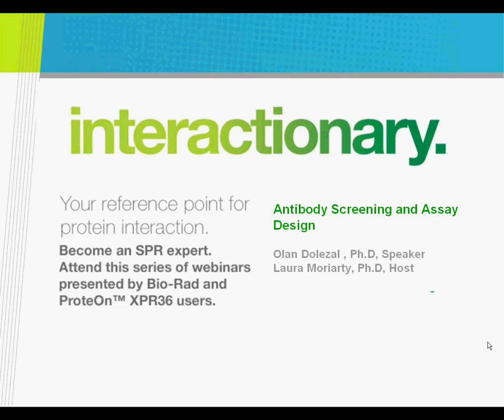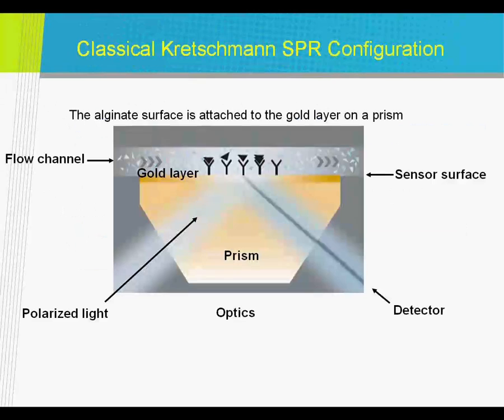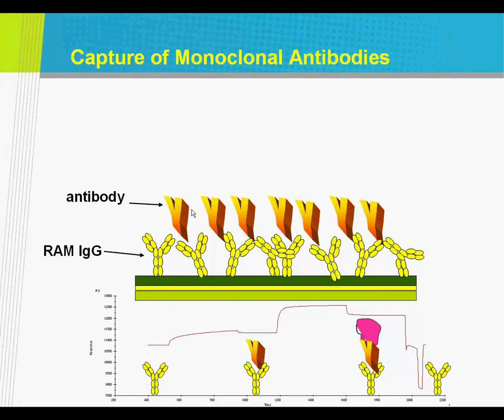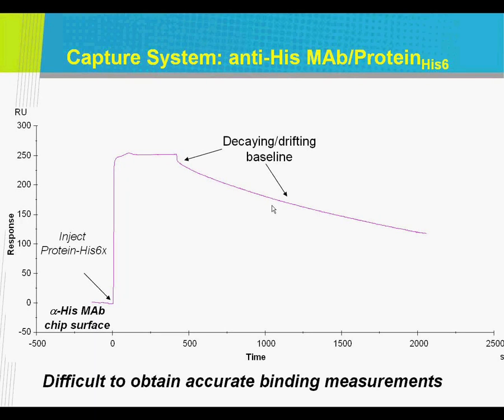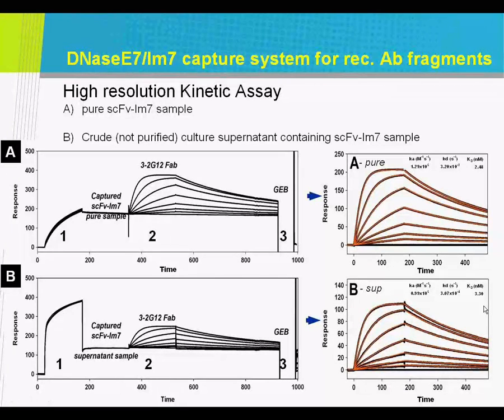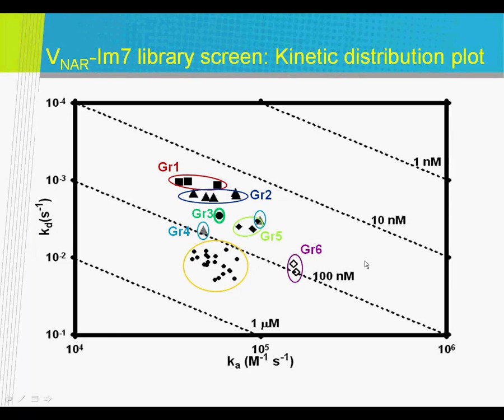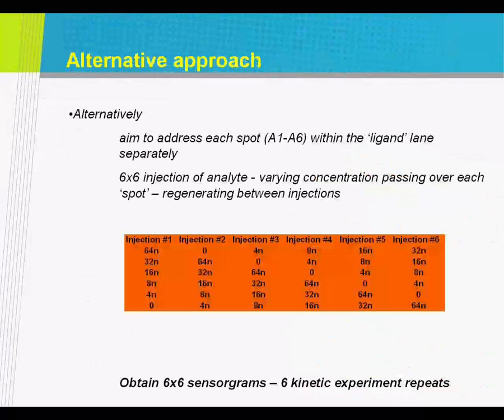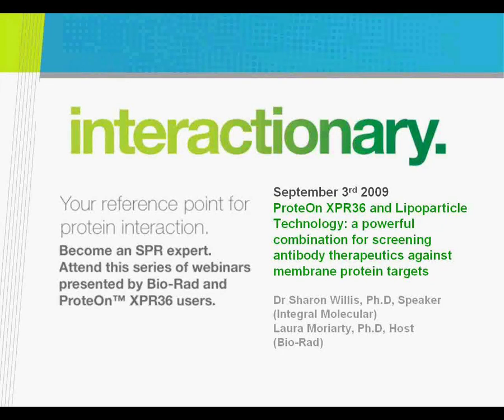Kinetic Screening of an scFv Antibody Library Using the ProteOn™ XPR36 System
In this free one-hour webinar, Dr. Olan Dolezal, Senior Research Scientist at CSIRO Molecular and Health Technologies, Melbourne, Australia, provides a brief introduction to SPR technology and the ProteOn XPR36 system, followed by an in-depth explanation about how the ProteOn system was used to successfully develop a novel capture assay, greatly facilitating the screening of a library of SvFv fragment antibodies. To help with troubleshooting, Dr. Dolezal also covers his extensive experience in experimental design.

Presenter:
Olan Dolezale, Ph.D.
CSIRO Molecular and
Health Technologies